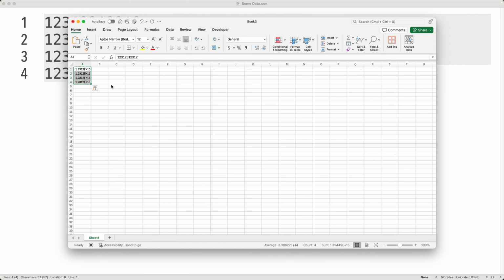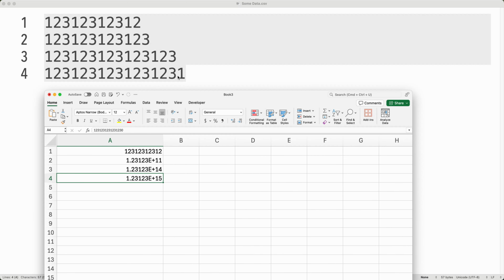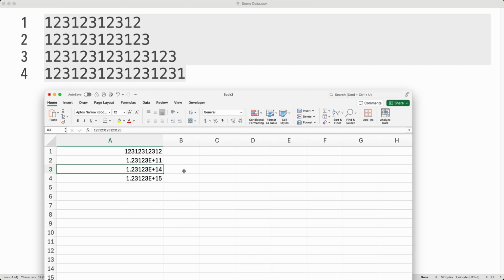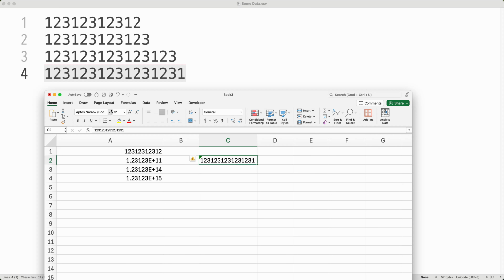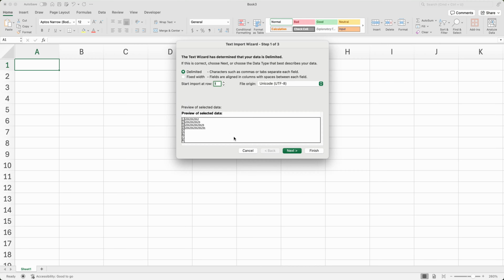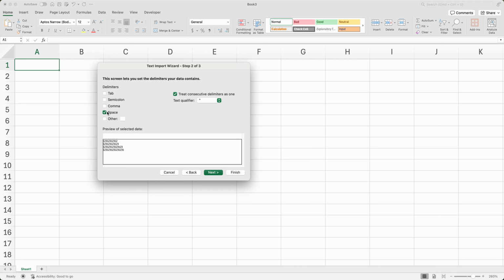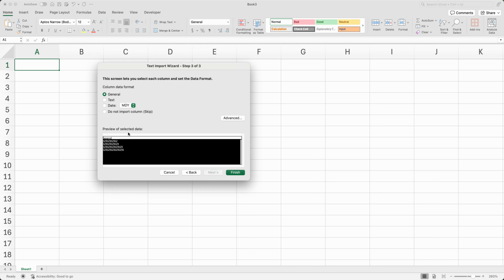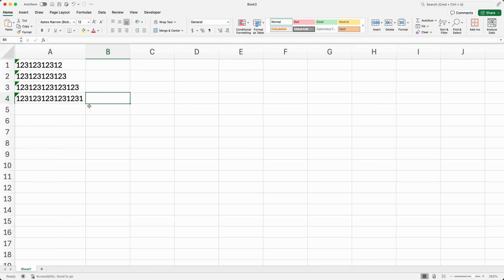large numbers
Have you seen numbers in an unexpected format in Excel? especially large ones!

There's a reason behind it and if you know the fundamentals on how to handle large numbers you won't feel confused!